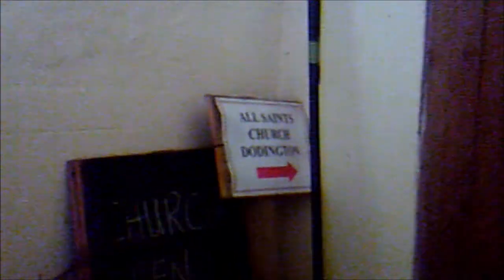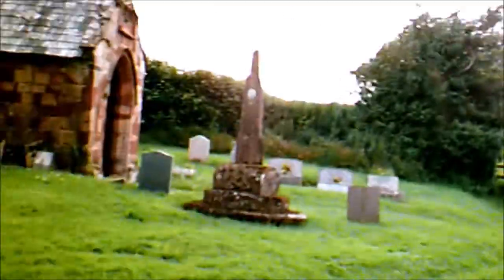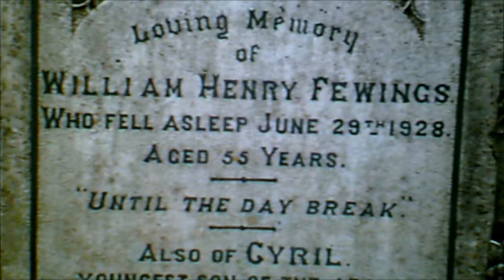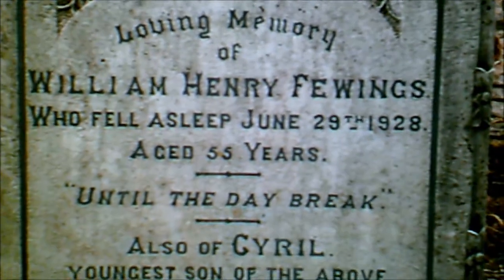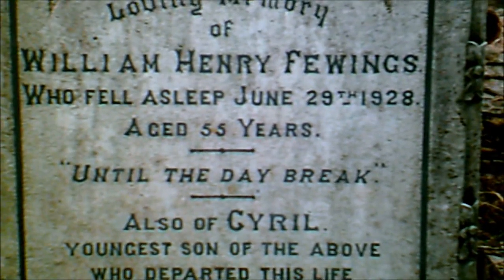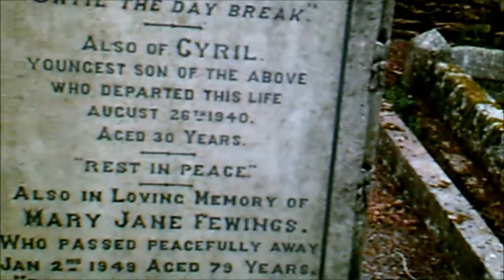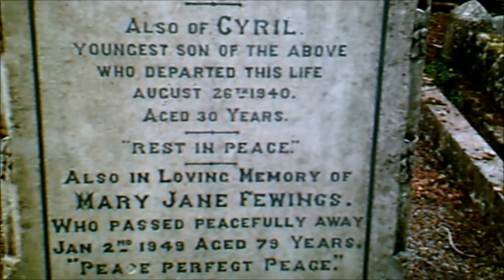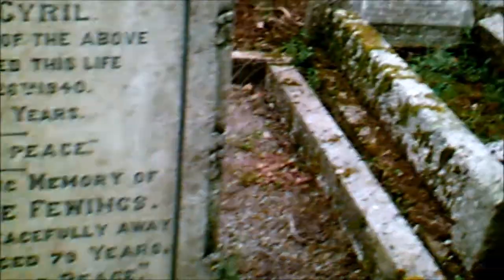Quantock Cycle, PART 16,' All Saints Doddington, Somerset', 2012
I arrive at Dodington 'All Saints' after the visit to Holford St Mary's a few miles away--what a contrast in churches--one bright and airey with much evidence of use--the other a little forlorn, even sad with perhaps just a few services a year.The church stands helpless opposite the well kept manor house and within the grounds of perhaps the vicarage . No bells ring out from here now, and maybe the actual bells are to be found in another church??A Dampness in the air because the cost of heating and maintenance could be proving difficult--a church that someone still loves evident from the flowers here and there offering some cheerfulness but the kneeling cushions need new covers, perhaps a new banner, and a bit of loving tender care offered to the nooks and crannies. Cobwebs and dust do not symbolize 'Great Expectations'---the local population is in decline, there is a recession, the rents for even churches have to be paid--but it is strange that other churches nearby are quite the opposite and look used and well cared for by the locals. Next to the church is a derelict site which does not help--I wonder what the building was before it was demolished. It will be interesting to see how Strington church presents itself on the next visit to the area--Strington is very close to Dodington and has a history all of its own..